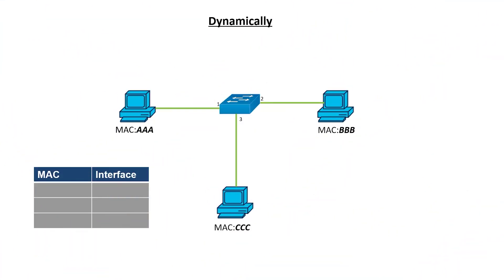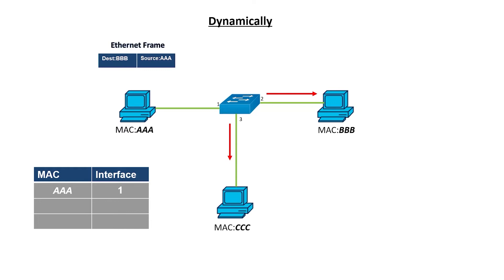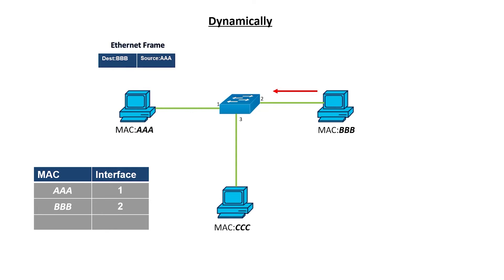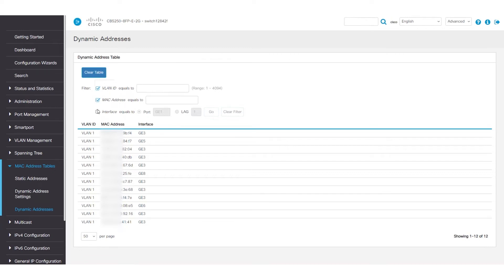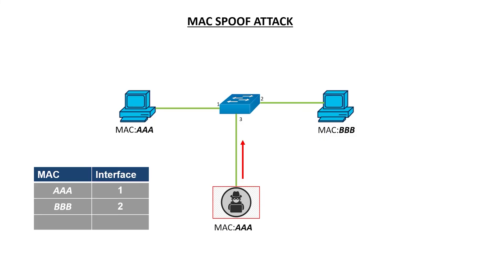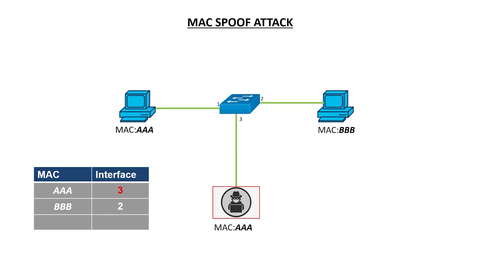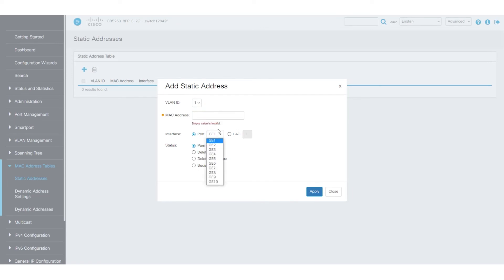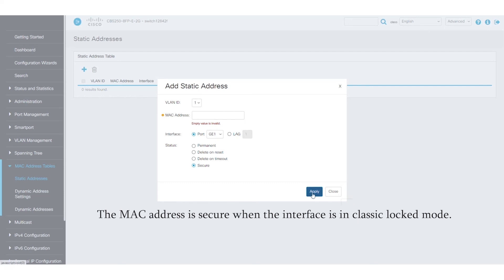Mastering MAC Address Tables on Cisco Business Switches | Improve Network Efficiency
In this Cisco Tech Talk, we dive into the importance of MAC address tables on Cisco Business Series switches and show you how to manage them effectively. Learn how to optimize network performance by understanding MAC address learning, aging, and troubleshooting techniques to ensure smooth network operations.

  What you’ll learn in this video:
  – How to view and manage MAC address tables on Cisco Business switches
  – Best practices for troubleshooting MAC address issues and improving network performance
  – How to optimize network traffic using efficient MAC address table management

  MAC address table optimization plays a key role in network efficiency, ensuring devices can communicate smoothly and reducing network congestion.